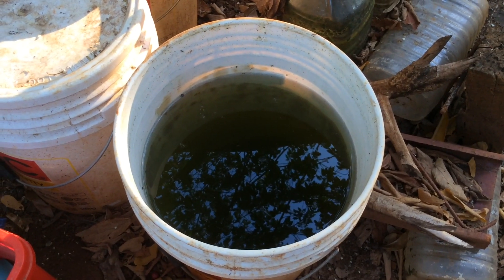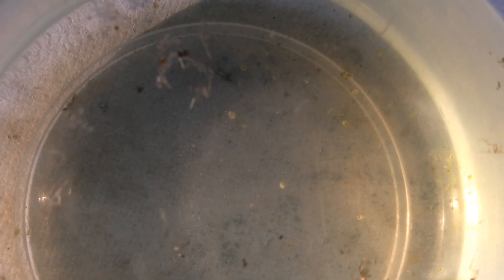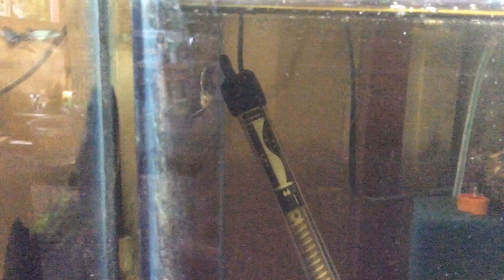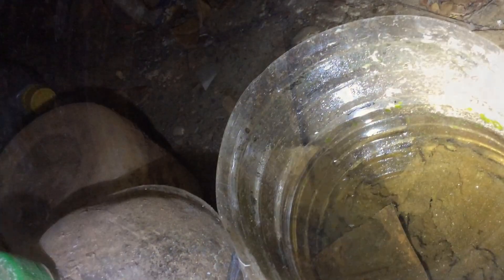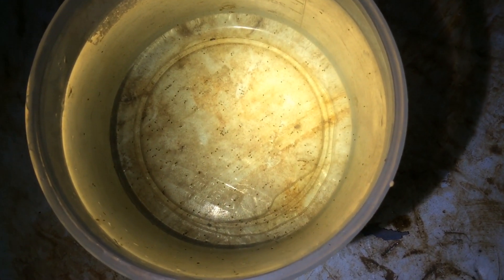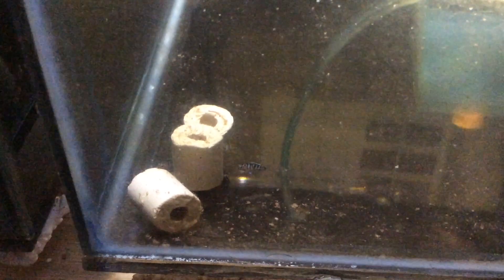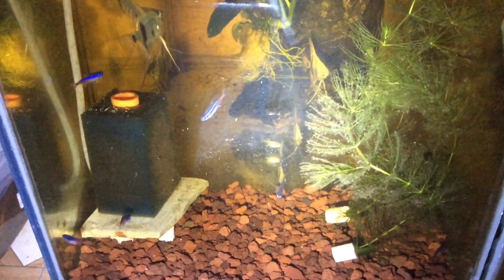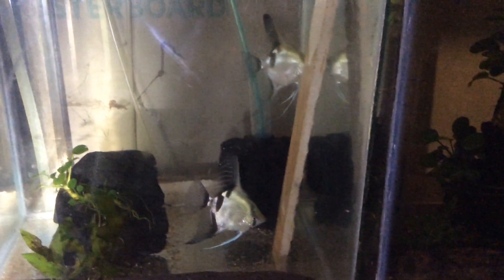3 Kinds of Daphnia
In this video you will be able to see 3 kinds of daphnia that you can breed the easy way